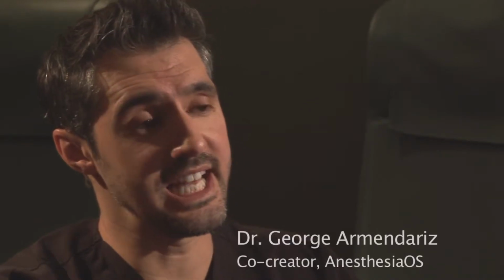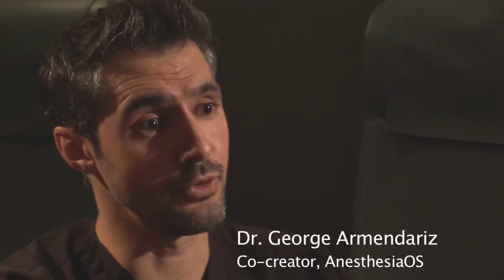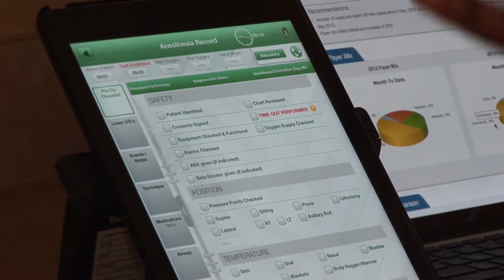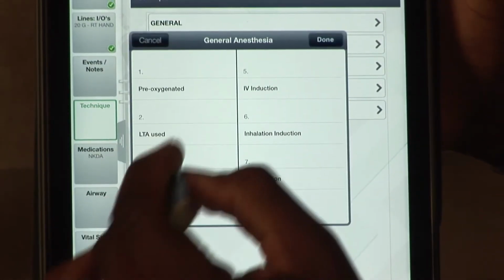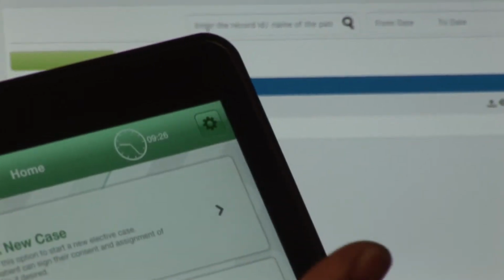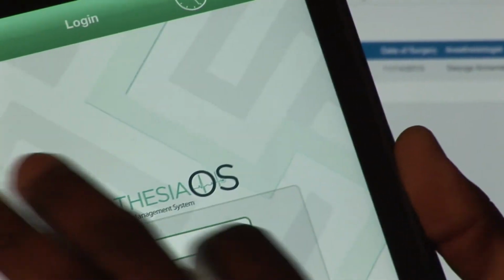What is AnesthesiaOS?